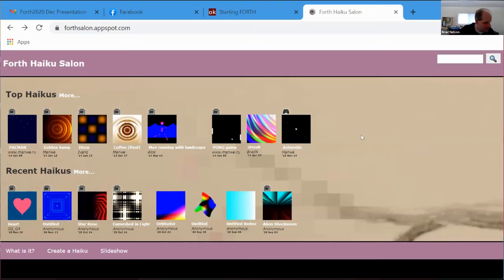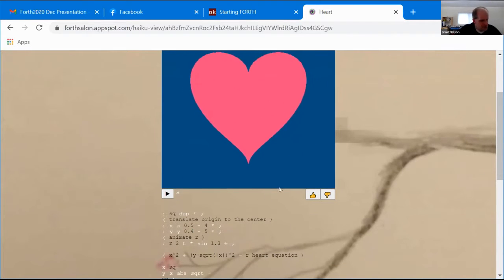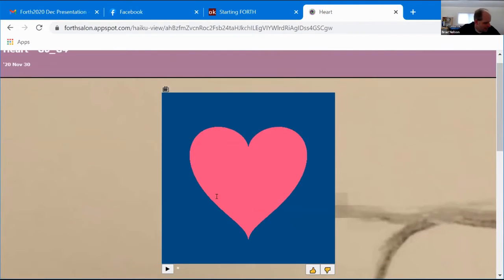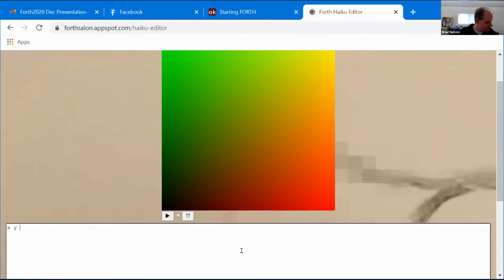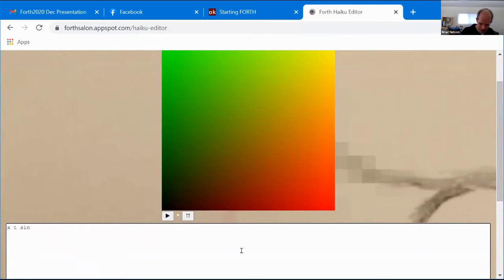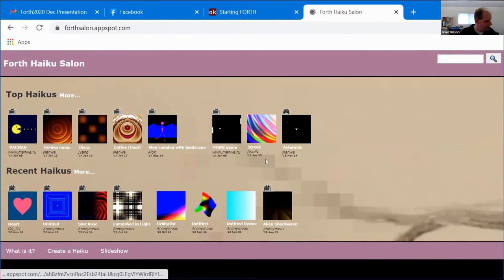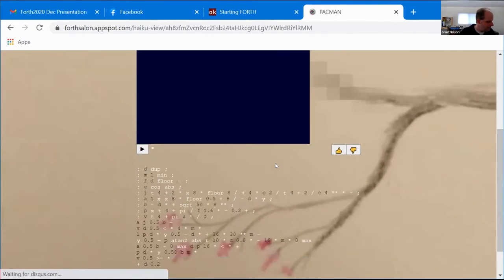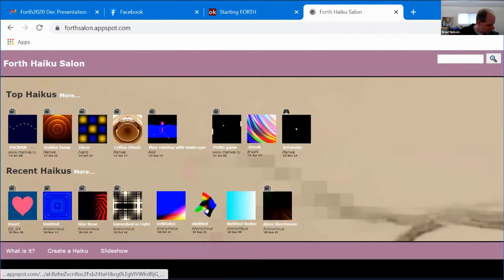FORTH2020 ZOOM 12-12 #4 Brad Nelson Haiku